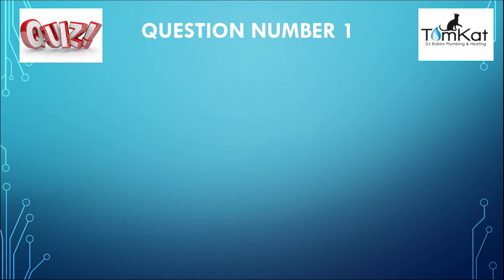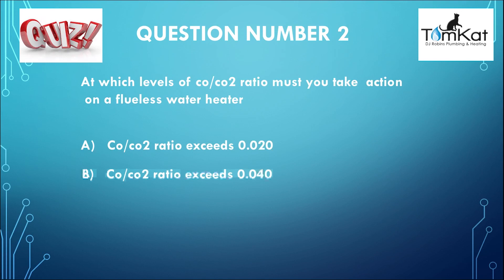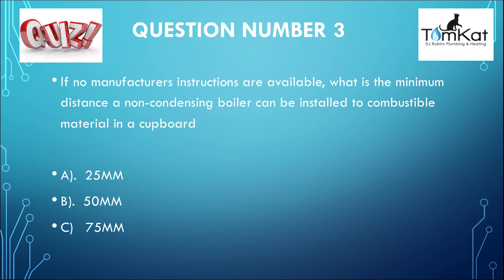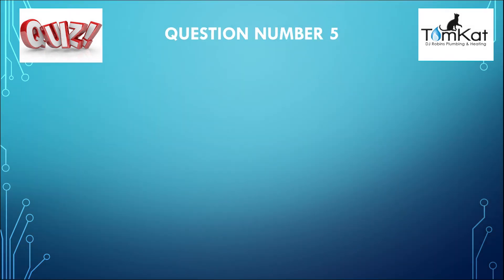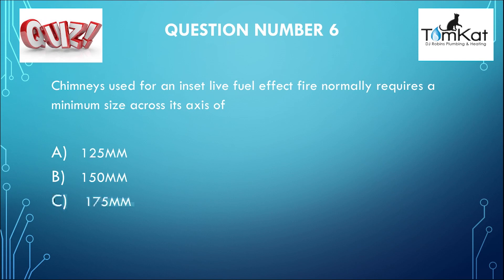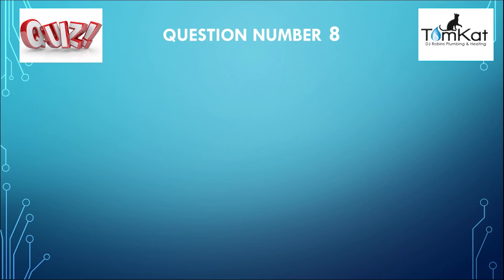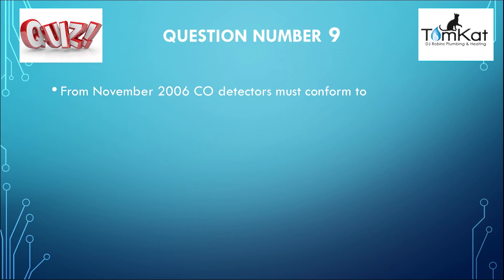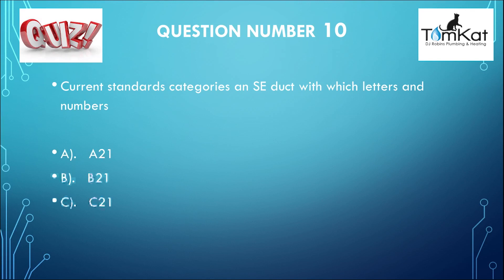MOST GAS ENGINEERS CAN'T GET THESE TEN QUESTIONS CORRECT without looking in their training manuals.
Derek gives us another ten gas questions to see if gas engineers can get them correct without looking in their training manuals, books or the internet.
if you are a trainee have a go and see if you can beat the proffessionals and get 10 out of 10

The answers to TEN GAS QUESTIONS MOST GAS ENGINEERS DON'T KNOW without using their training manuals.